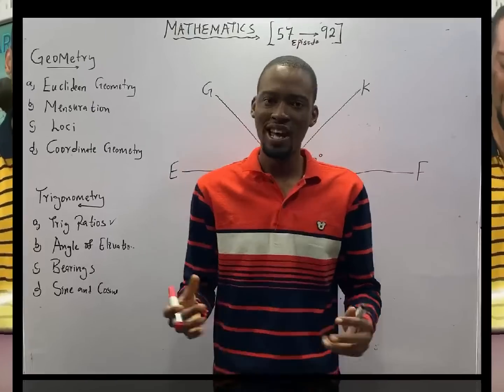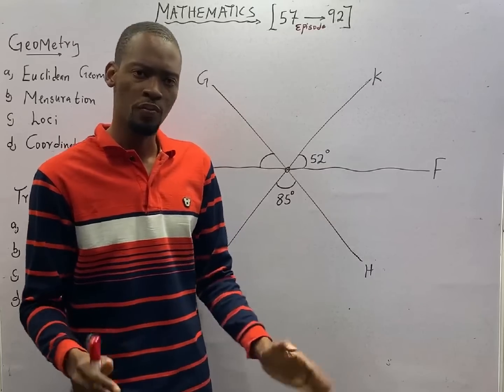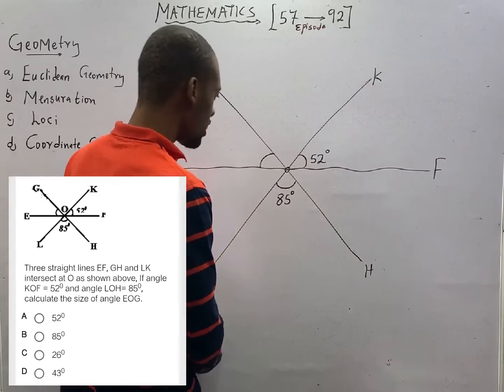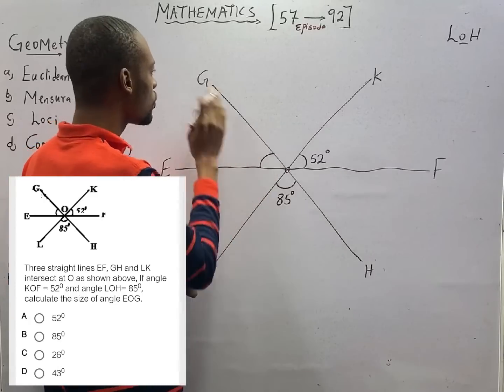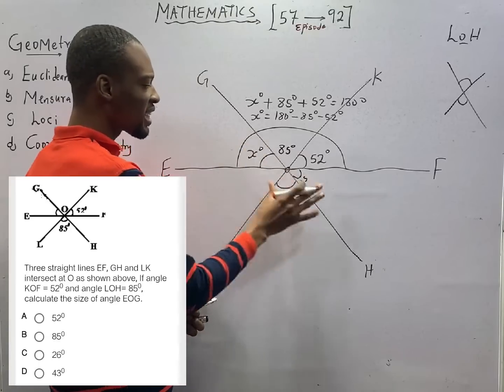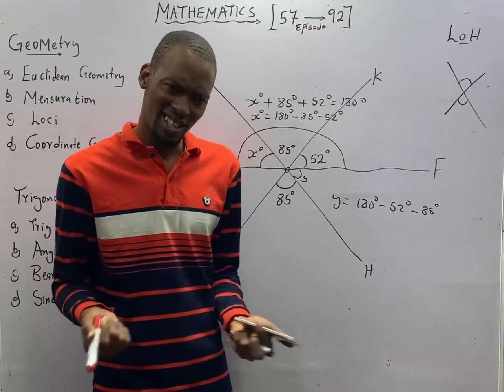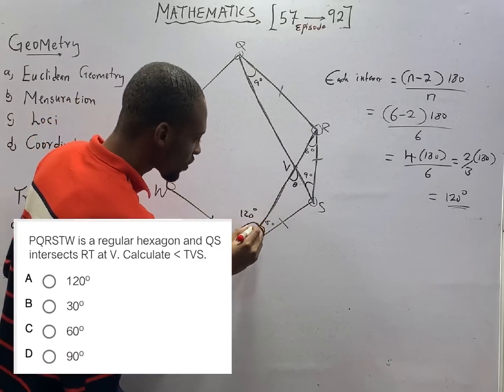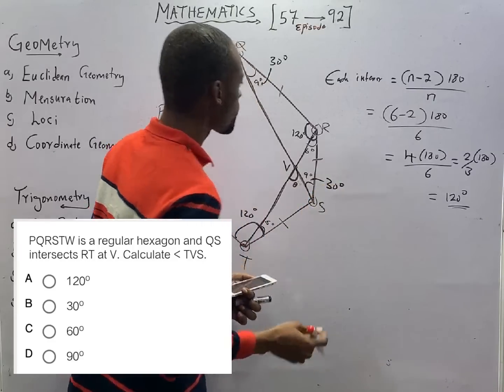Polygons Questions & Answers » 120 Days To Jamb Mathematics - Ep 61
Polygons Questions & Answers - 120 Days To Jamb Mathematics Episode 61 of 120.